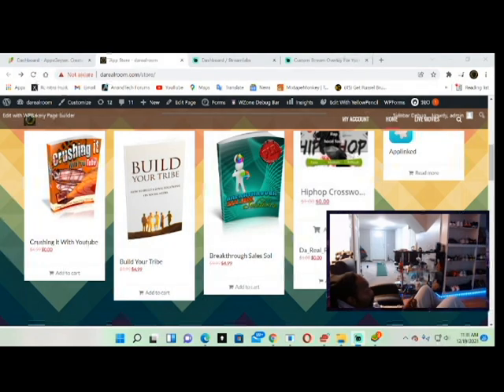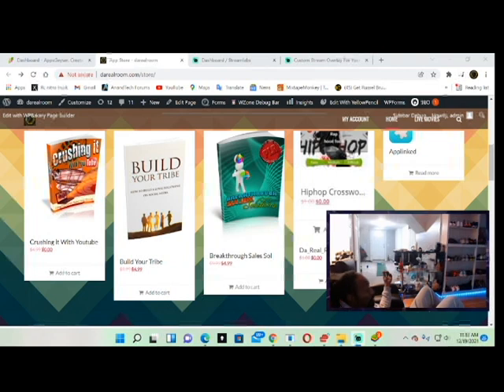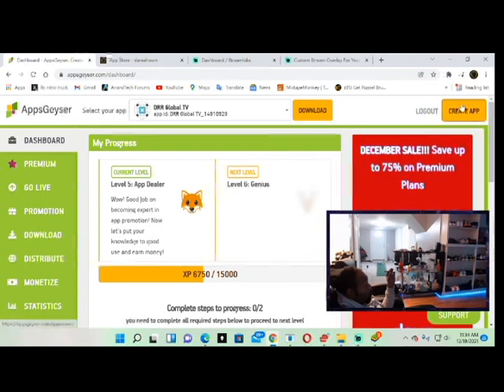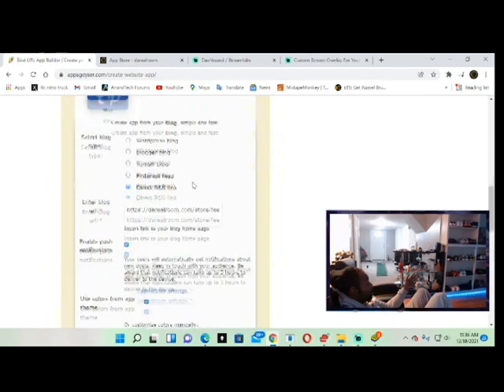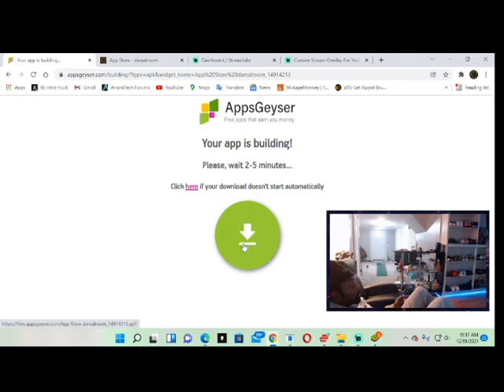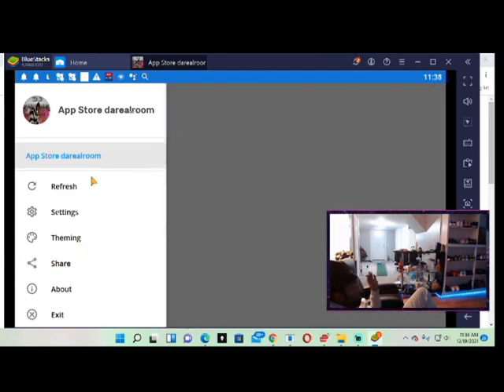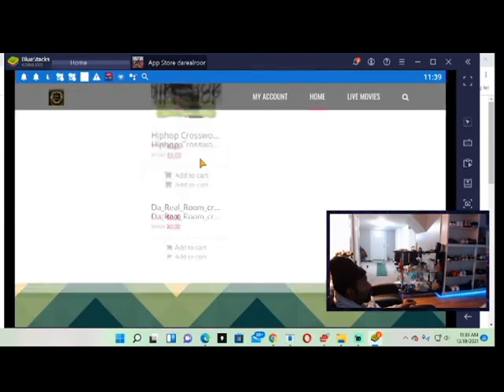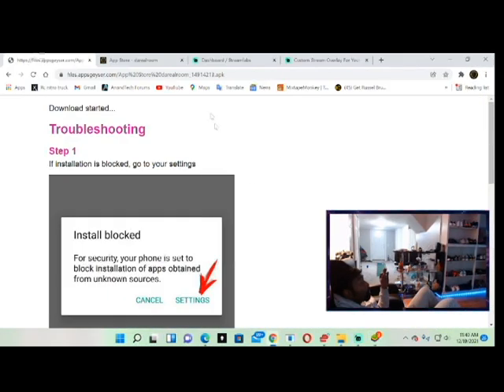How To Create An Android App In 5 Minutes